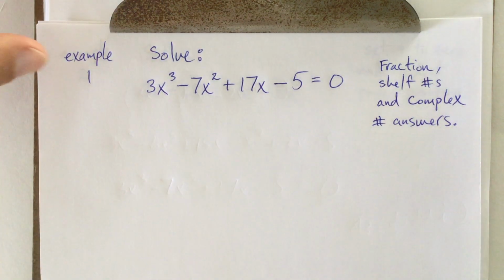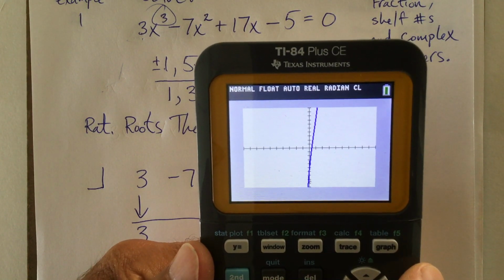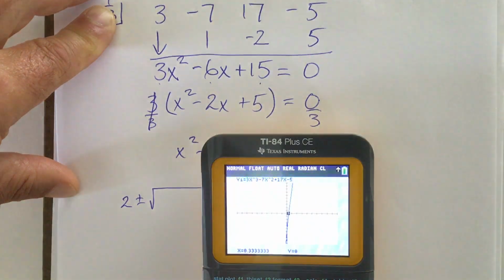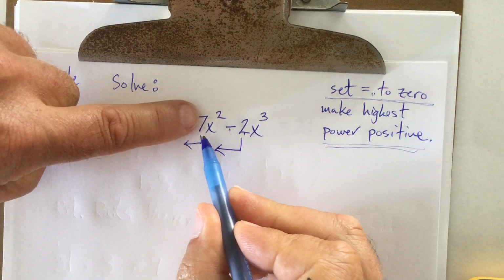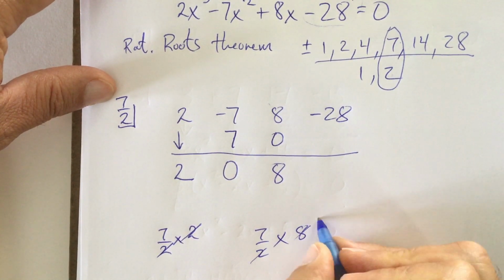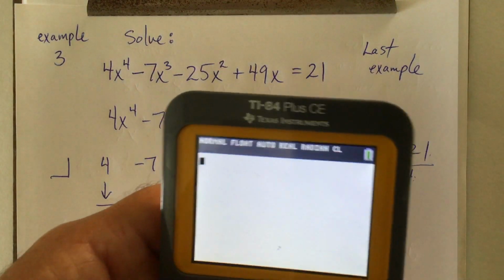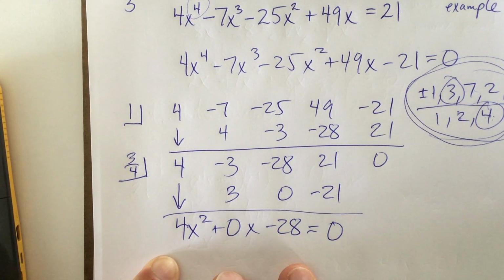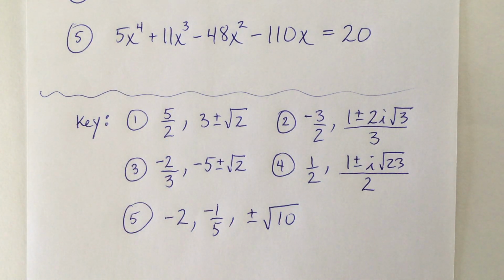Unit 2 video 5 synthetic division with complex roots